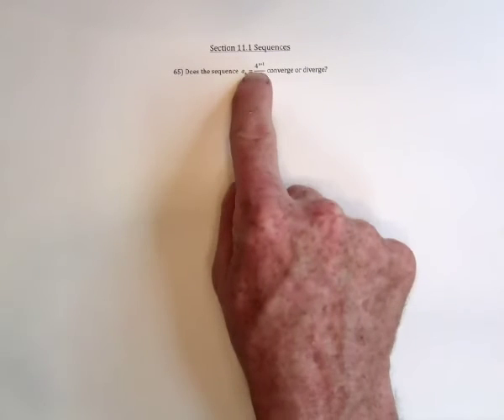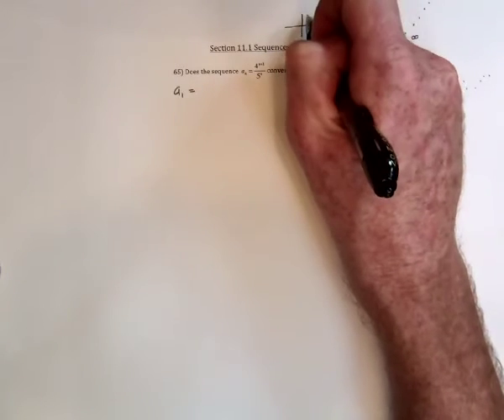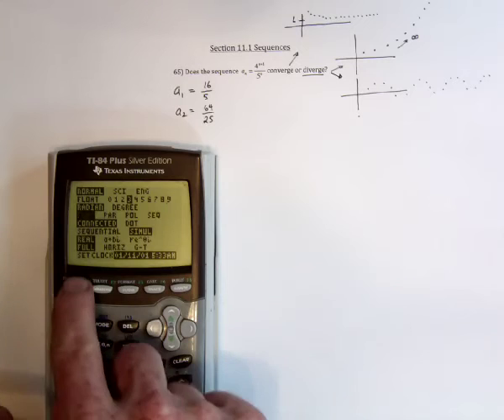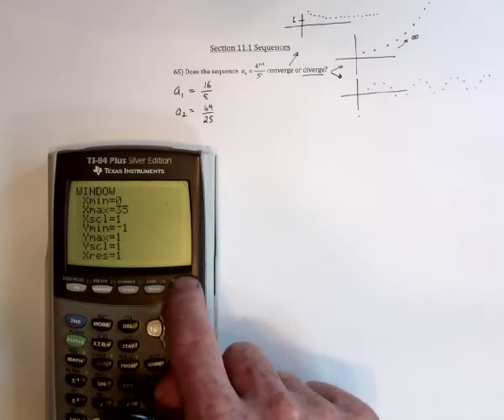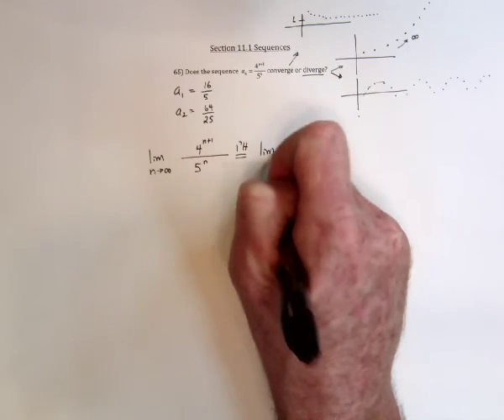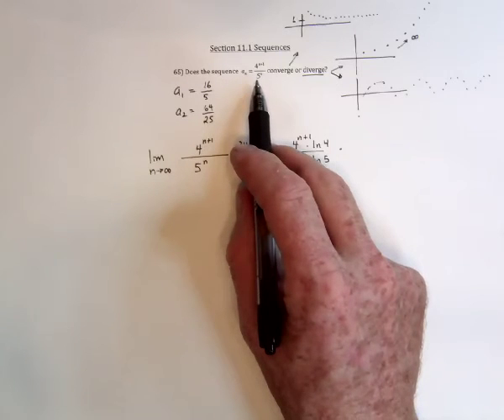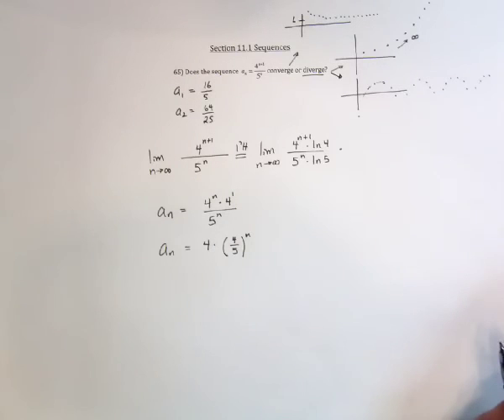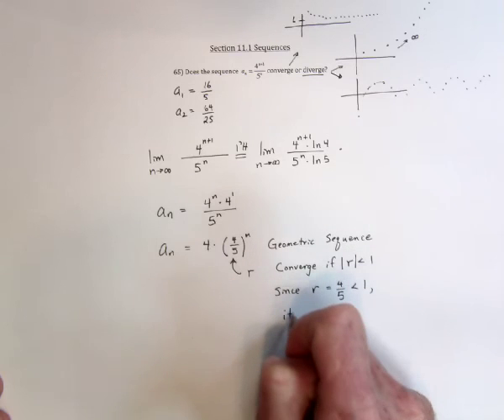65 Sequences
Greg Perkins